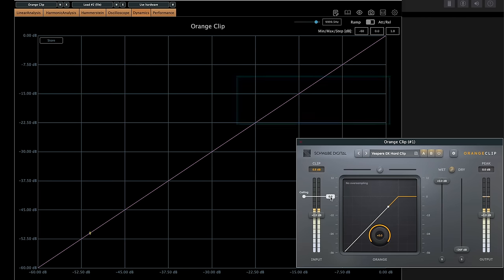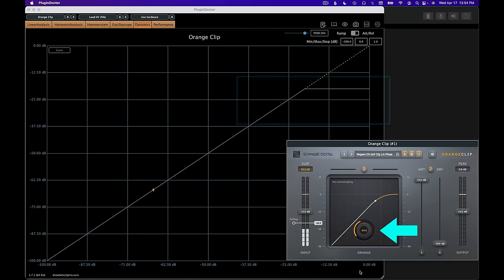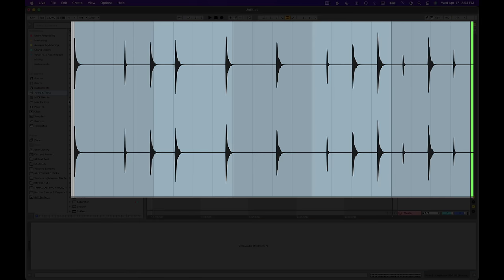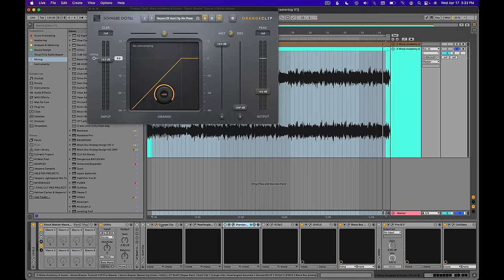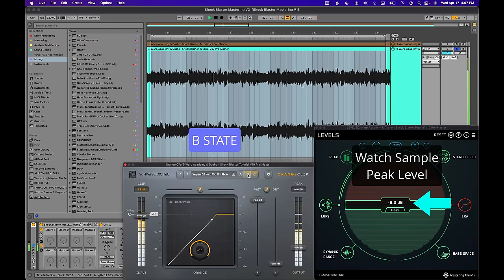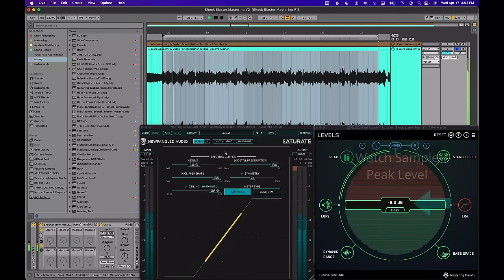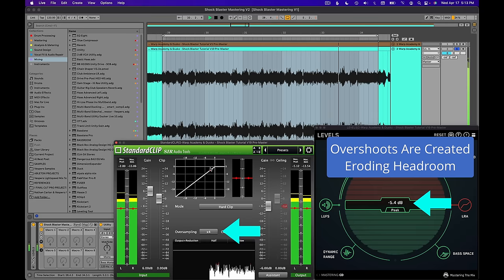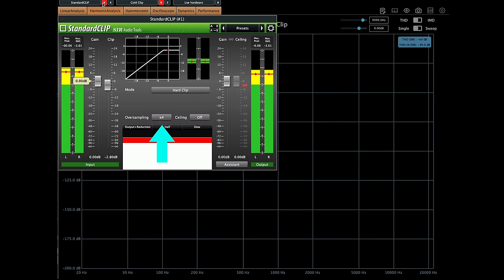The Science of Clipping - The ULTIMATE Tool for Loudness + Punch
A video on the real secret to getting louder mixes and masters.  You can use this in any DAW: Ableton Live, FL Studio, Cubase, Studio One, Logic Pro, Pro Tools because the technique uses plugins.

If you struggle with getting your music loud, tune in!  Using transparent clippers all through your mix will help you avoid aliasing, intermodulation distortion, dull transients, and quiet, wimpy masters.

0:00 Intro
0:49 What Do Clippers Do?  Hard Clipping vs Soft Clipping
2:15 What Harmonics to Clippers Create?
3:05 Why I Use Clippers for Loud Mixing
4:37 Orange Clip by Schwabe Digital
5:22 The Clipper Setting that Erodes Headroom
6:26 Saturate by Newfangled Audio
7:00 StandardCLIP by SIR Audio Tools
7:40 Multi-Band Clipping in K-Clip by Kazrog
8:10 Gold Clip by Schwabe Digital
8:54 Gold Clip vs Other Clippers
10:02 All About Aliasing
11:24 Does Oversampling = Higher Quality?
12:10 Outro